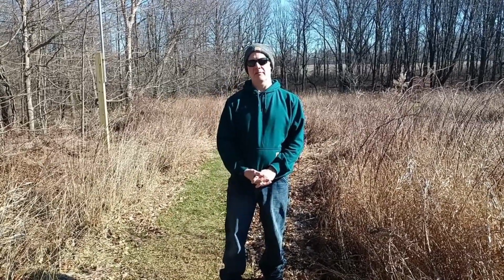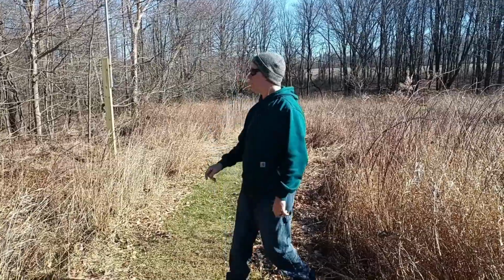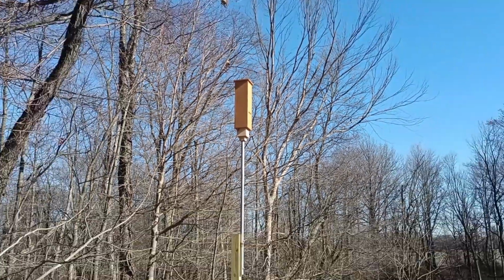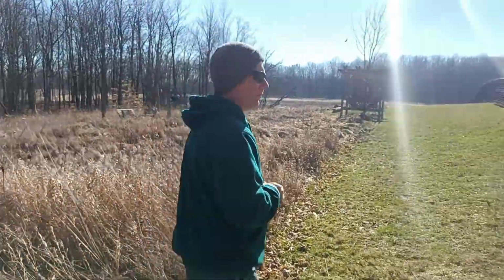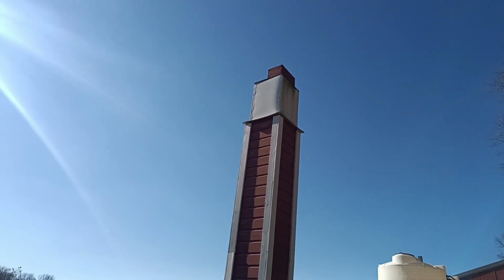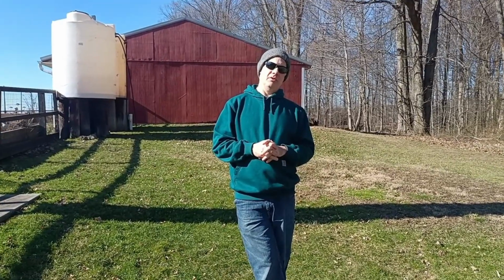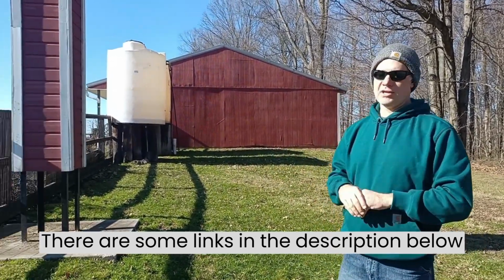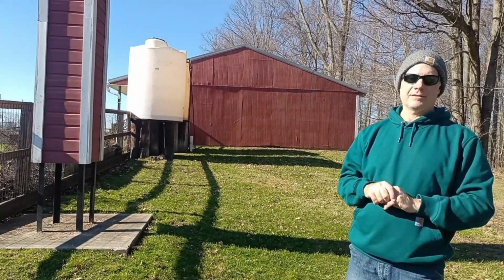Bat Boxes & Chimney Swift Towers | Sheltering Our Insect Eaters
Through the year we get calls for bats and chimney swifts in houses.

While we help people work through their problems, we also like to point out the benefits of these protected insect eaters.

Ryan takes a walk to show you what a local University is doing to help bats and swifts: providing them homes.